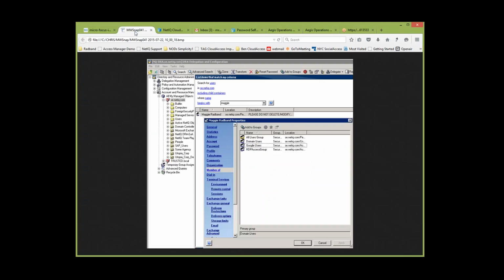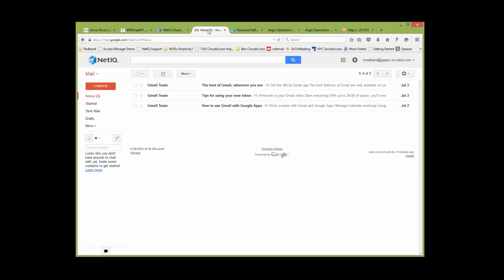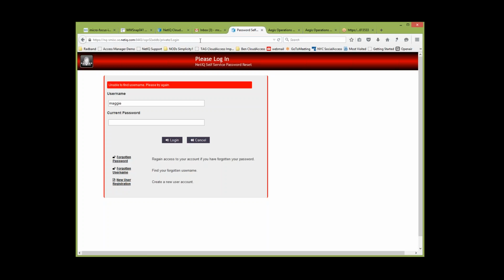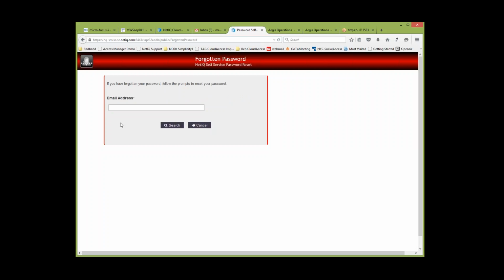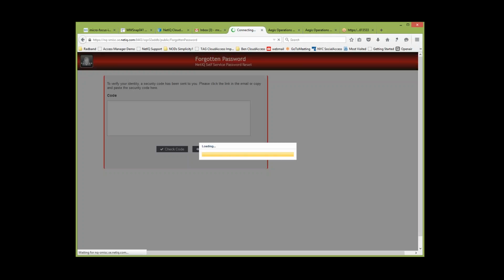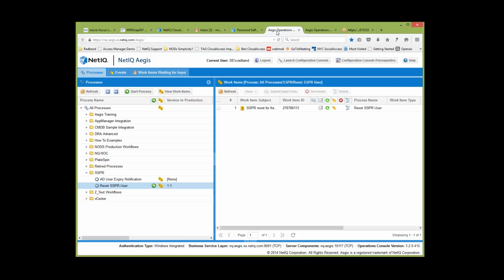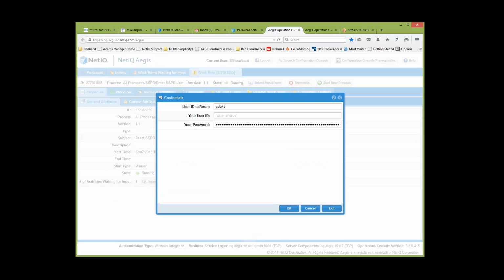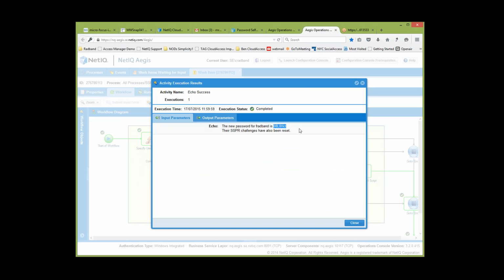SSO: Link Active Directory & SaaS apps and Integrated Password Management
Provision Microsoft Office 365, GoogleApps or even Salesforce.com accounts by doing nothing more than adding a user to a group. Once provisioned, these and many other SaaS apps are SSO enabled (+ multi-factor authentication if required) from a simple dashboard. Password management for both the user and manager are illustrated to ensure secure yet simple use.